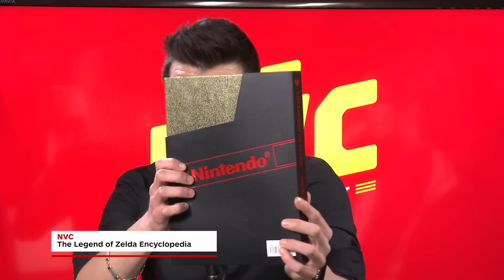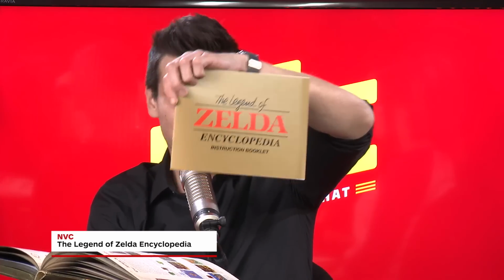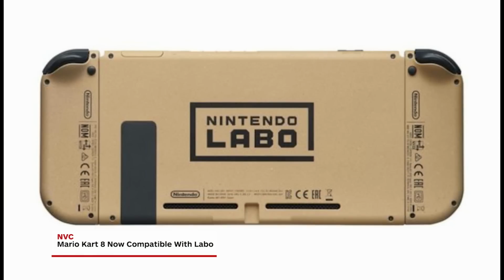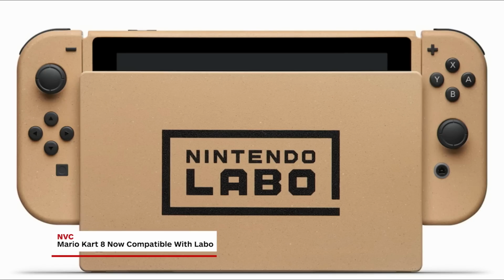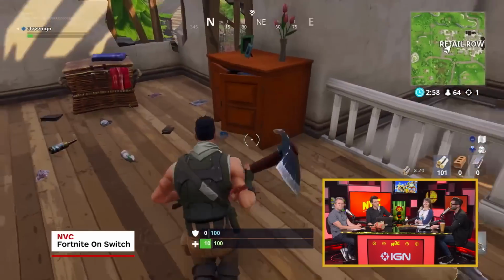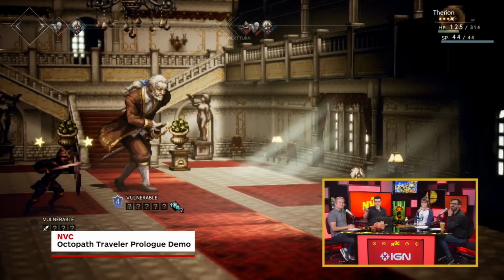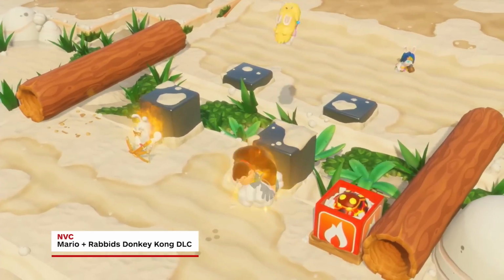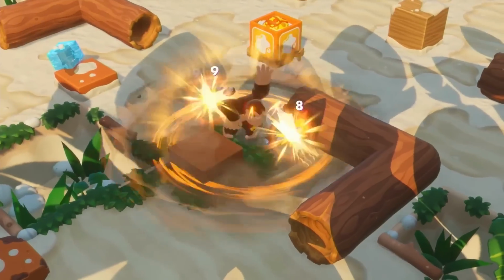Sakurai Reveals New Smash Bros Info, Capcom Talks More Cloud Games for Switch, & more! - NVC Ep. 413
Weeelcooome to episode 413 of our weekly Nintendo show and podcast, Nintendo Voice Chat. This week, the NVC crew shares their thoughts on Sakurai's new Famitsu interview where he discusses new details about Super Smash Bros Ultimate, Capcoms growing interest in bringing more cloud-based games to Switch, the Mario + Rabbids DLC, Fortnite on Switch, and more!

Follow IGN for more!